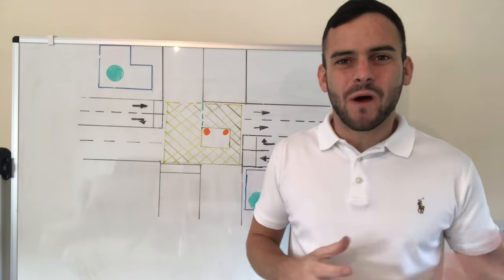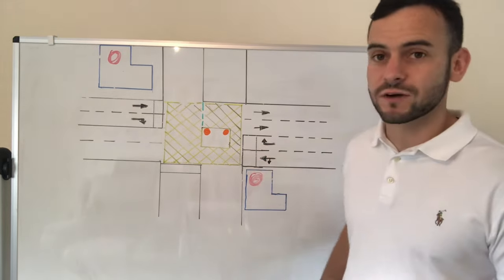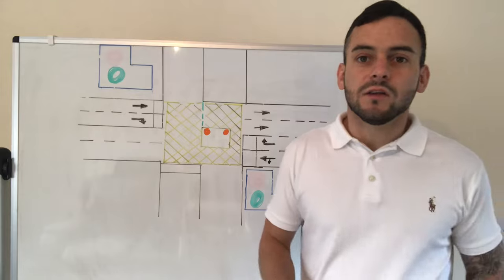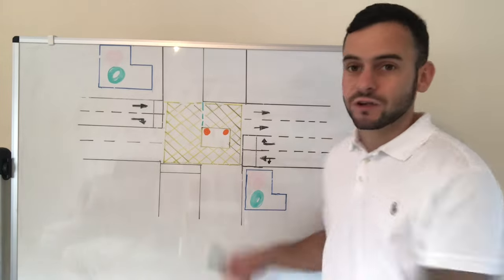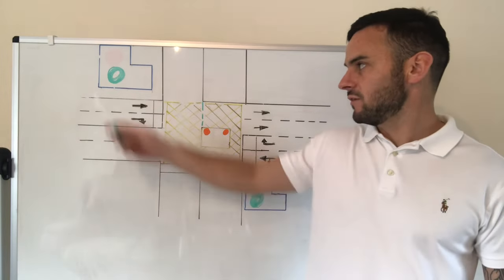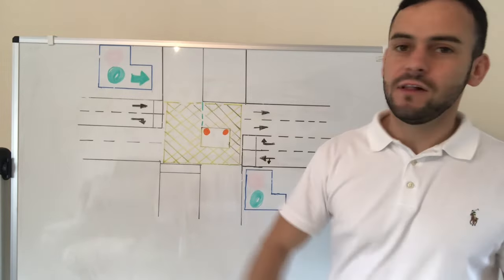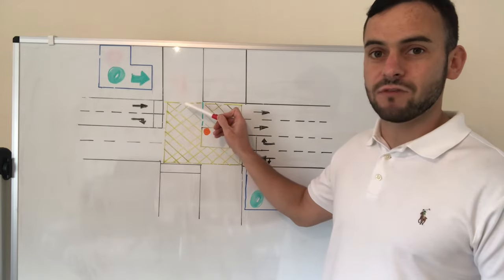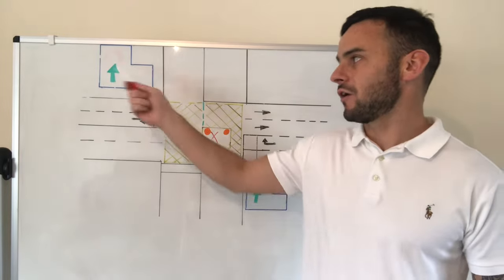Turning Right At The Yellow Box Junction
Do not fail your test for making these simple errors. Watch until the end to find out how to win the limited edition prize